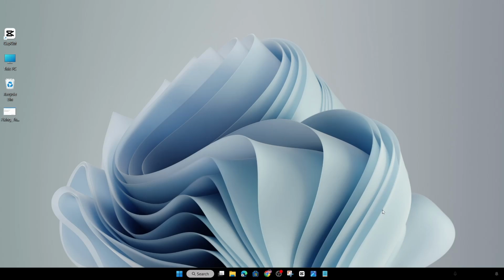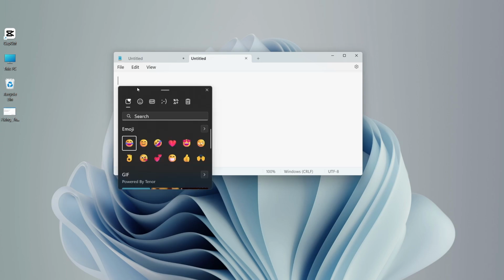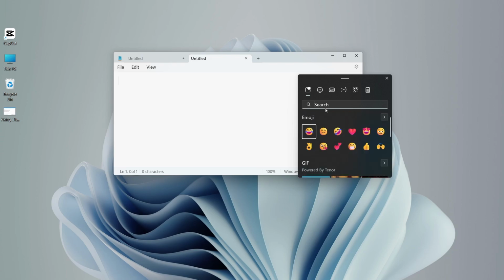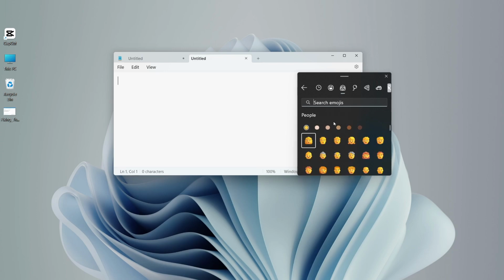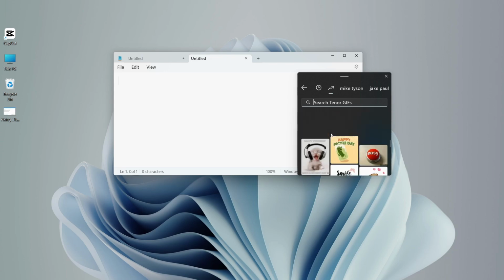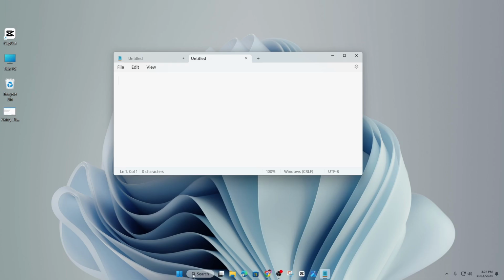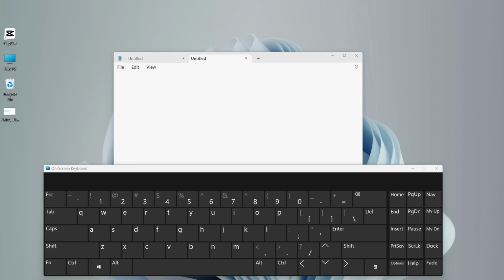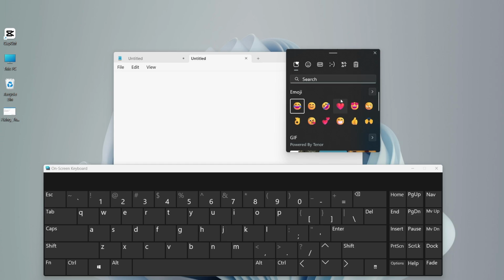🎥 How to Access Hidden Emoji Picker on Your Device! 🙌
Are you ready to unlock a treasure trove of emojis you didn't know existed? 😍 This quick and easy guide shows you how to access the hidden emoji picker on your device, whether you're on Windows, Mac, or your browser! 🖥️💻

✨ What You'll Learn in This Video:
✔️ How to enable and access the emoji picker in Windows (shortcut key included!).
✔️ The hidden Mac emoji keyboard trick to supercharge your texts and emails.
✔️ How to use emoji pickers directly in your favorite browsers.
✔️ Bonus tips for getting creative with emojis in your conversations.

📌 Perfect for:

Designers and content creators 🎨
Anyone looking to spice up their messages with emojis 🌟

How to Fix Emoji Keyboard Not Working
Top 10 Keyboard Shortcuts You Must Know